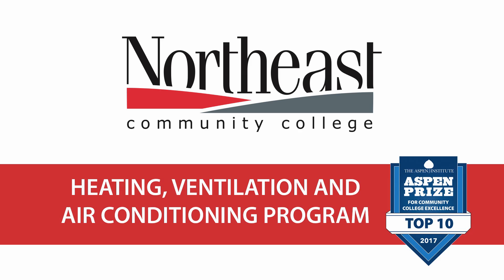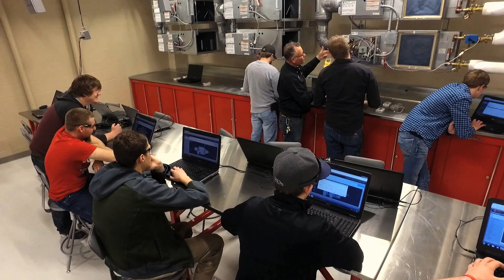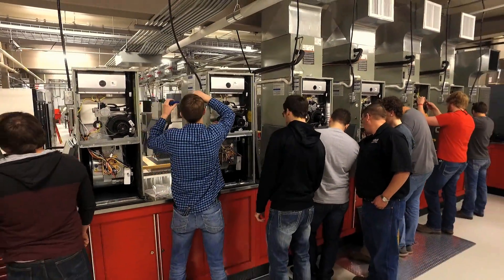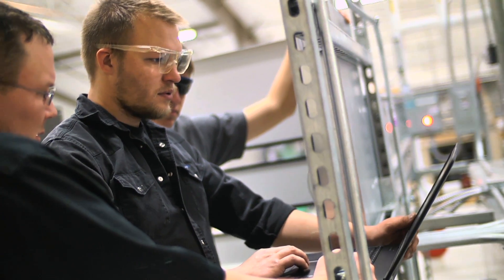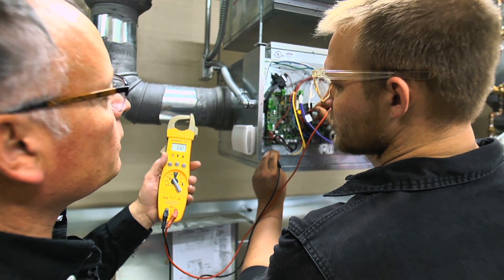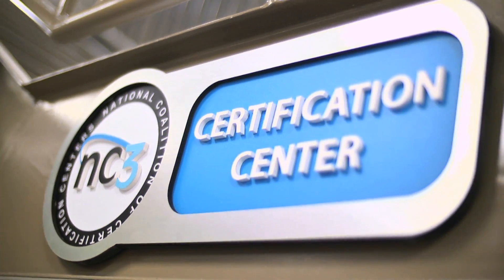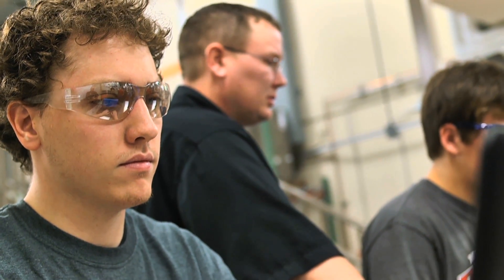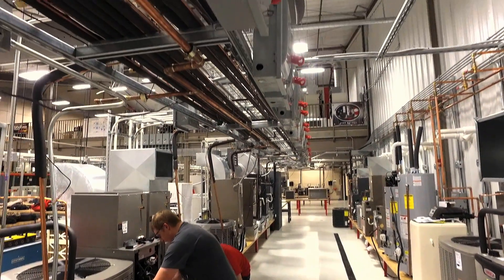Northeast Heating, Ventilation, and Air Conditioning Program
Northeast is one of the only schools in the area that offers certification exams through the Air Conditioning Refrigeration Institute (AHRI). You'll also receive 1,000 hours of lab time to practice what you learn in the classroom. You'll learn "go green" procedures that are friendly to the environment.

In the program, you'll study the physical, mechanical, and chemical principles of refrigeration and air conditioning, with emphasis on electrical controls and motors. You’ll gain proficiency in blueprint reading, sheet metal construction, proper ventilation installation, heating and cooling diagnosis, and installation of residential and commercial equipment. The program will prepare you for skilled positions installing and servicing electrical, heating, and cooling systems.

Classes are held Monday through Thursday, allowing for a three-day weekend. Wayne State College will accept up to 66 credit hours from Northeast toward a bachelor of science degree in technology.

Intern Information - Internships with local businesses will give you networking opportunities and a chance to build your skills.